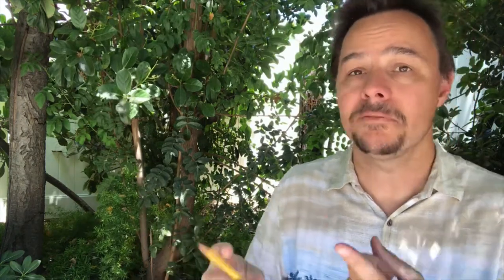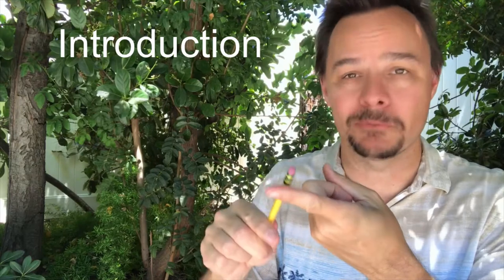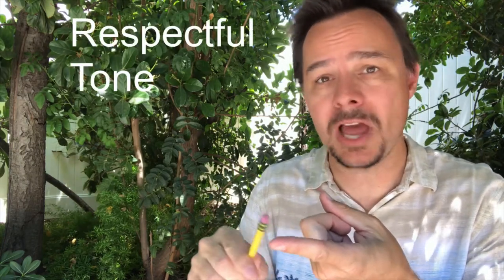English Class: ROGERIAN ARGUMENT (How to Write a Rogerian Essay )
A Rogerian argument seeks mutual understanding and compromise, in hopes of creating a win-win outcome.

This style of writing is based upon some of the ideas presented by Psychologist Carl Rogers.

Here is a link to a sample Rogerian Argument (written in APA style):